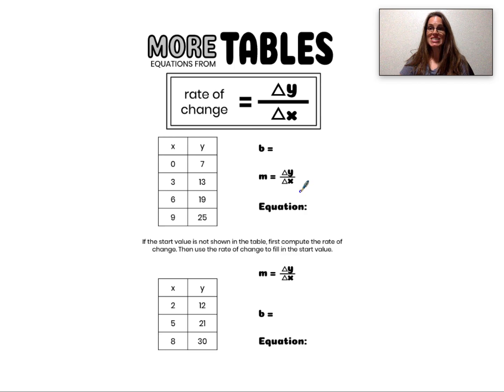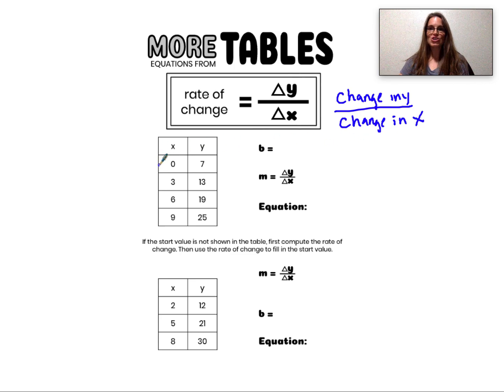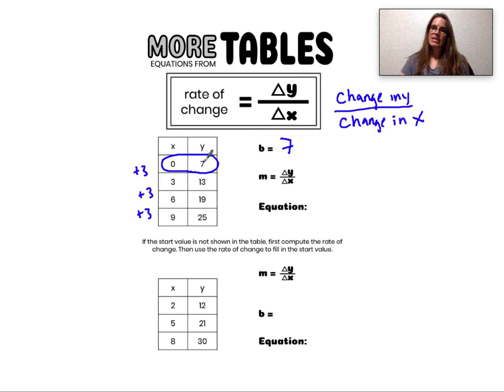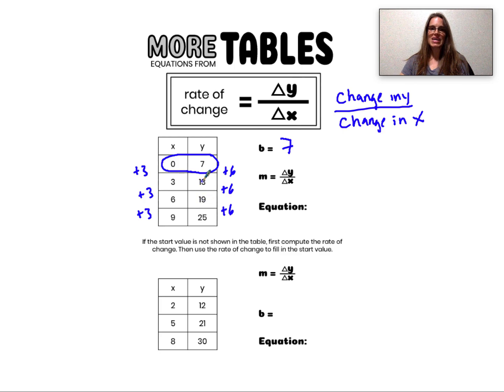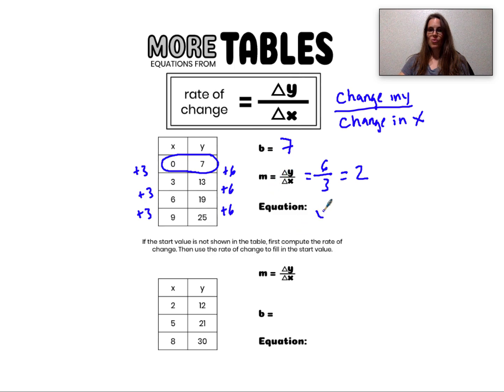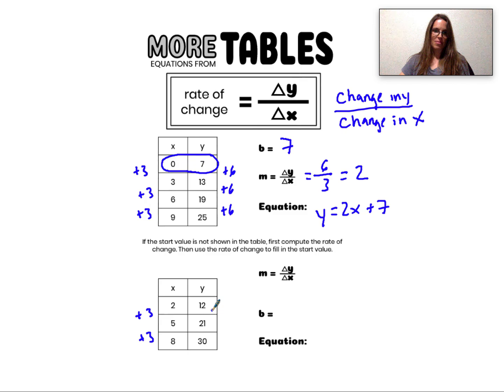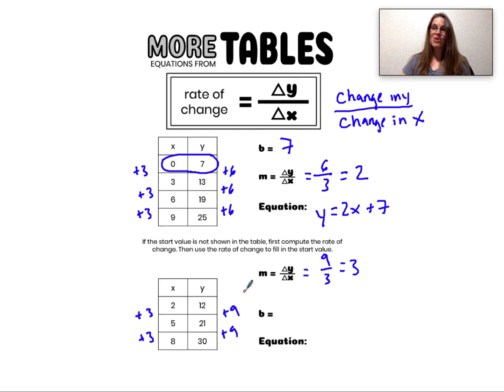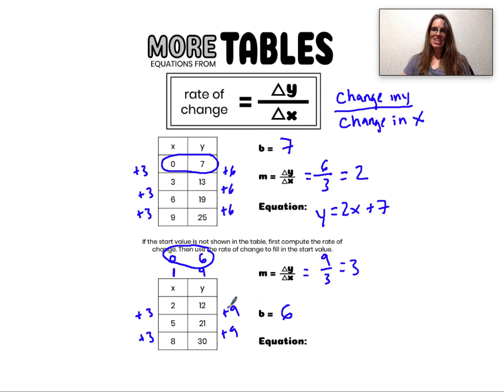2 5 More Tables